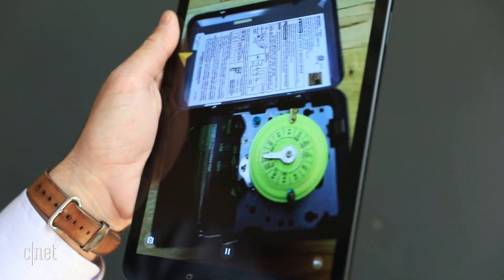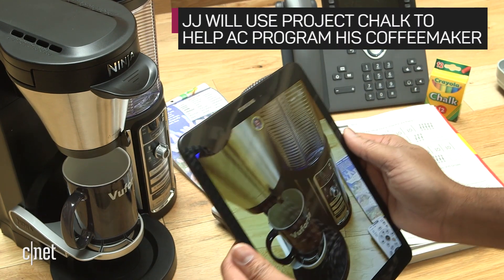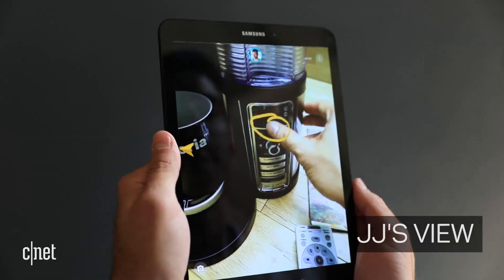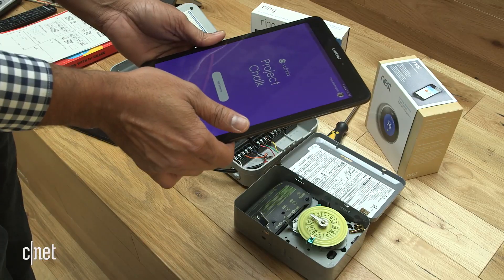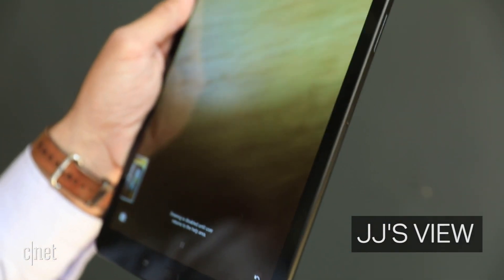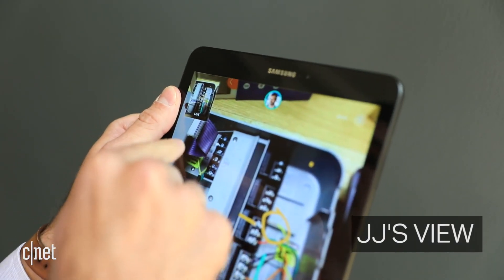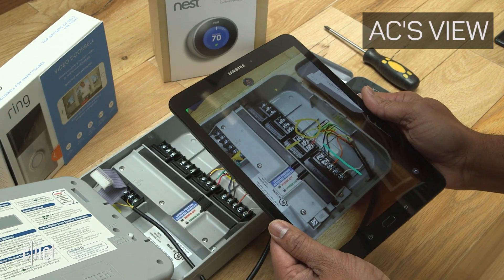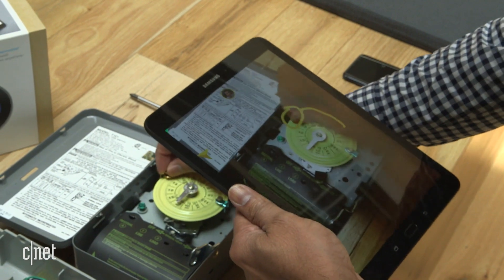End those frustrating calls where your parents ask how tech works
Using your phone's camera, Vuforia's Project Chalk video calls let you make annotations on the screen so you can show someone how to set up and use gadgets.